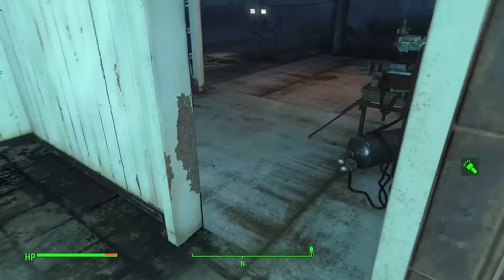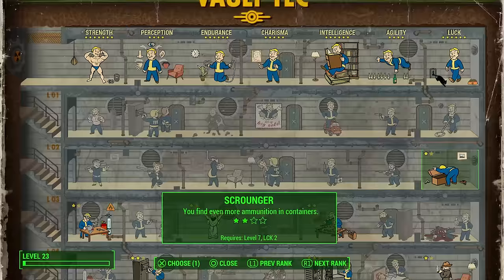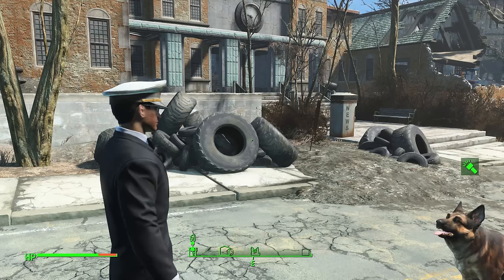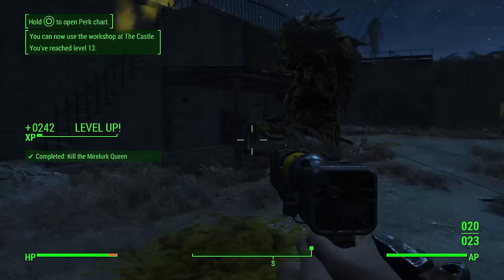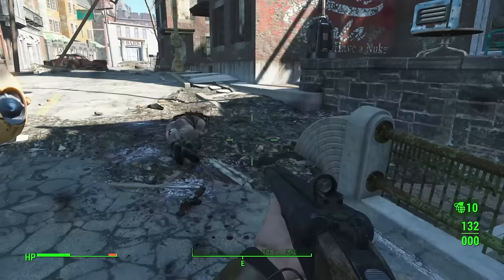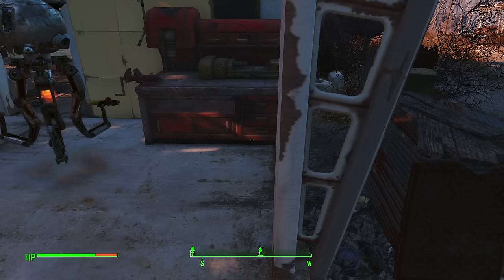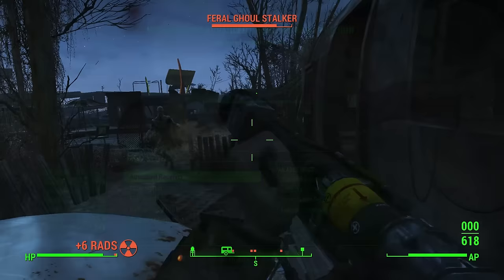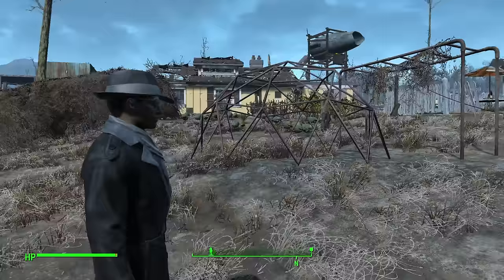Fallout 4 TIPS: 20 Beginner Tips and Help if you're new to Fallout 4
Hi Guys,
If you are new  to the game and not familiar with Fallout these tips should help you get started and understand some of the points of the game.

If That Aint Love - Martin Carlberg
The Hipcat Swagger 1 - Martin Landh
Just Got Eyes For You - Martin Carlberg
Gypsy Guitar Swing 2 - Martin Carlberg
Time For Supper 5 - Magnus Ringblom
Santa's Little Helpers - Martin Carlberg
Kansas City Flashback 3 - Magnus Ringblom

Fallout 4 TIPS: 20 Beginner Tips and Help

Fallout 4 TIPS: New to Fallout 4? 20 Beginner Tips and Help
menwhostareatgames